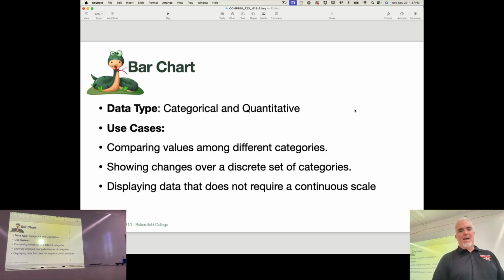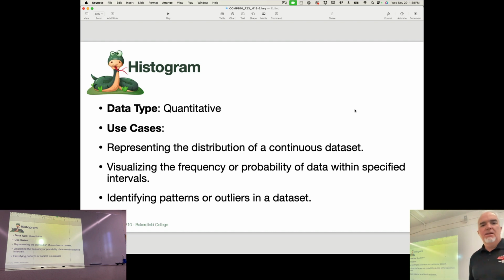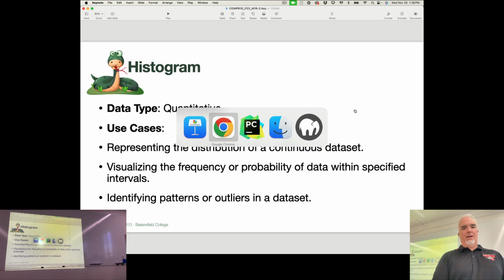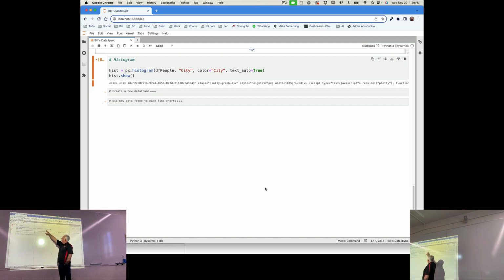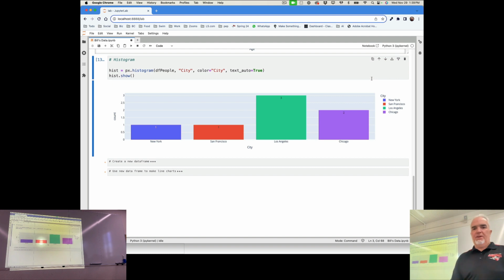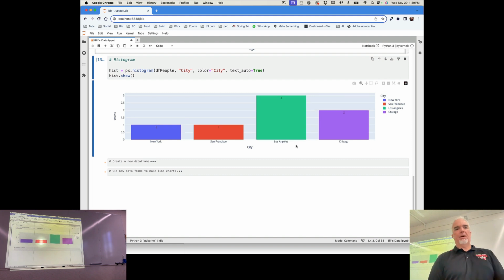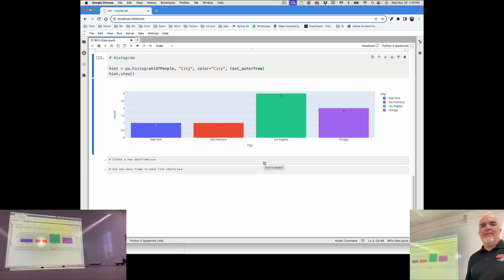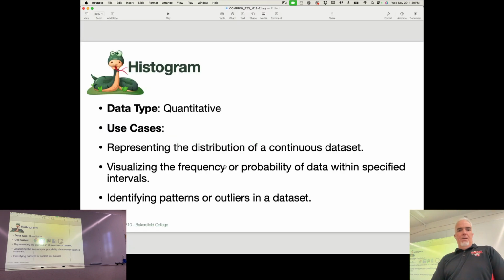Python - Module 19 - Plotly and Pandas - Histogram (Fall 2023)